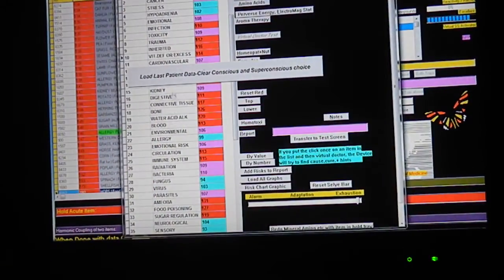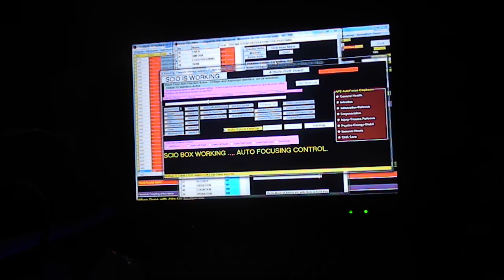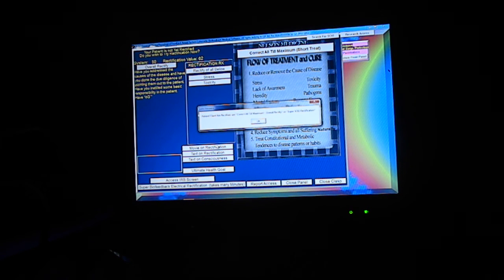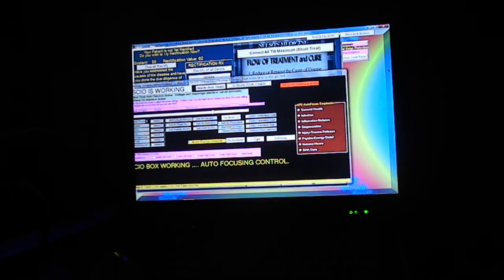SCIO Biofeedback Fast Track Stress Reduction 707 443-8347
The SCIO Universal Electrophysiological Biofeedback System is one of the most sophisticated tools in the world of Biofeedback today. The SCIO combines all known applications of Biofeedback and a unique trinary medical software that is not easily understood by the novice, The SCIO measures the basic electrical factors of the body and produces feedback that can be audio, visual or haptic (the haptic response means electro-stimulating the skin to reduce electro-stress). In the cybernetic loop, the SCIO measures the body electric and produces feedback for wound healing, pain reduction, relaxation and stress reduction through electrical stimulation. The SCIO is designed to correct the manifestation of stress and/or electro-stress patterns within the individual at the most primal of physiological levels. The device works on the theory that stress disrupts the inherent electromagnetic frequencies at which the body's cells, organs, etc. resonate and that by returning these frequencies to their natural state, the stress and any subsequent illness that occurred because of the disruption may be corrected. Studies have shown that people who are over-stressed produce different patterns of brain waves than do people who are not over-stressed, and that reversal of that stress, in particular through techniques such as biofeedback training that employ the individual in controlling their return to stress-free living, can result in the abnormal patterns becoming normal. The SCIO tunes into an individual's body's physiological stress levels so that this information can be used to control the physiology, and consequently affect a decrease in those stress levels, resulting in improved physical and emotional being. The SCIO measures the body electric at 12 points to get geographic measures of EEG, EMG, ECG and GSR. It can get global measures of charge stability profile as well as the TVEP reactivity index. Aberrant profiles can be corrected using micro-current stimulation. The systems software is programmed to autofocus to the patient's body electric to reduce electro-stress and provide lifestyle advice -- all of this to promote wellness and to educate the patient as to life healthy style choices. The SCIO is registered as a Universal Electrophysiological Biofeedback System under the European Laws. The Budapest Home Office has a CE Mark with TUV Rheinland MEEI Kft. for the SCIO and  underwent a series of audits to obtain a ISO 13485:2003 and ISO 9001:2008 with TUV Rheinland MEEI Kft.